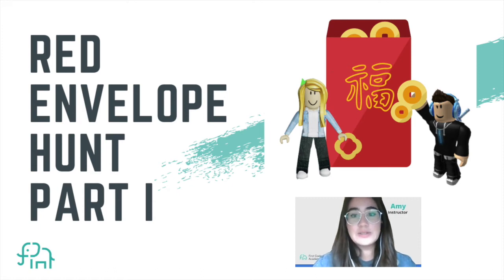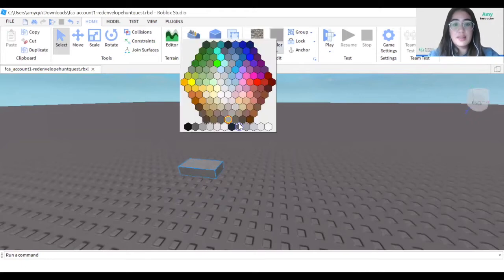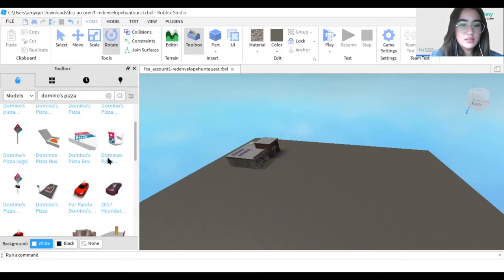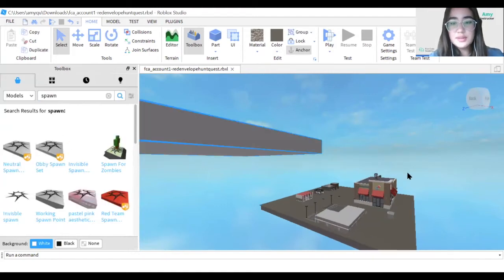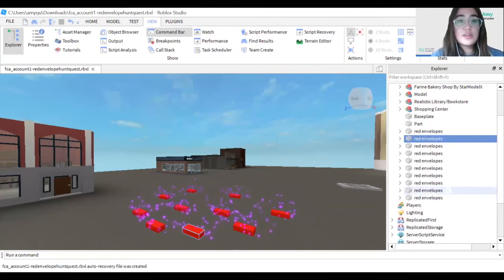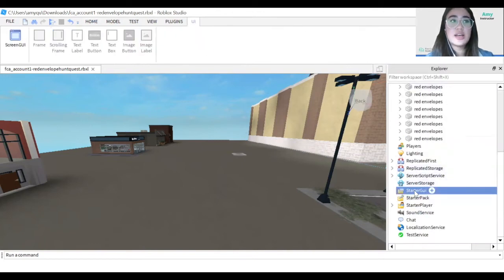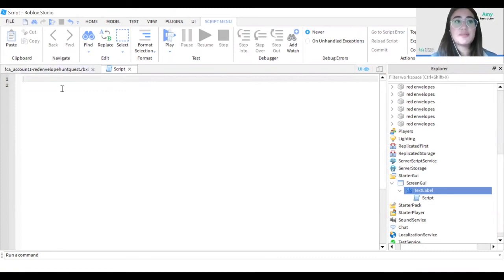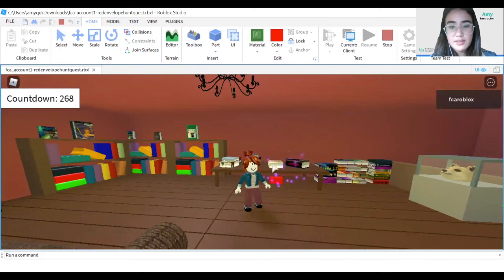Find the Red Envelope Game - Part I | Beginner Roblox Designing Tutorial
This is a beginner friendly 14 minute Roblox tutorial on how to create a red envelope treasure hunt game.

Here’s how to make a treasure hunt game in Roblox. Since Chinese New Year is around the corner, this game is about finding 10 red envelopes that are hidden throughout the city you’ve built in Roblox. To make the game more exciting, the player will be given a time limit of 5 minutes to find all 10 red envelopes in the Roblox city.This step by step tutorial is the first part of the Roblox red envelope hunt game. In this tutorial, you will learn how to design a city in Roblox Studio, add the red envelopes and also to make a countdown timer.

This Roblox game tutorial is designed for beginners. Using Roblox studio, this tutorial teaches you how to make a Roblox game in a custom game environment with elements and screen GUIs. Roblox Studio is open-source software that is used to build and design Roblox games. Make your first Roblox game with this tutorial, and it is the perfect start to learn how to make Roblox games on a laptop.

Do you have what it takes to find all the hidden Red Envelopes before the countdown timer stops.

Useful links:
to follow along!

Hi everyone!